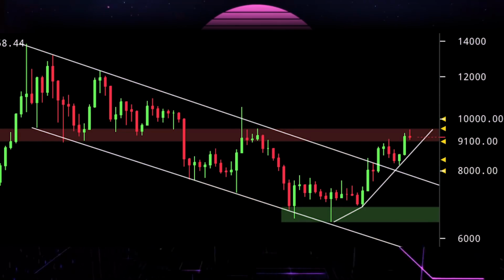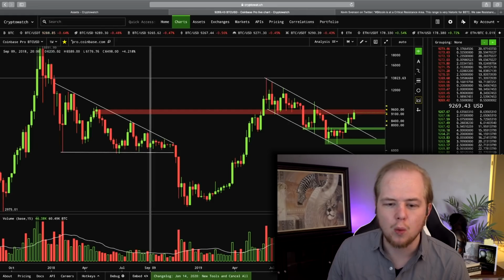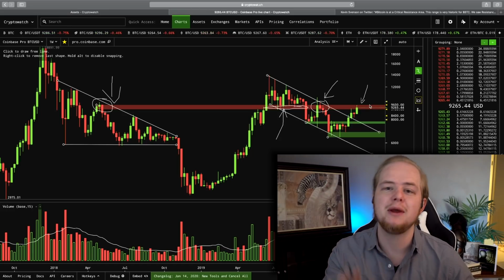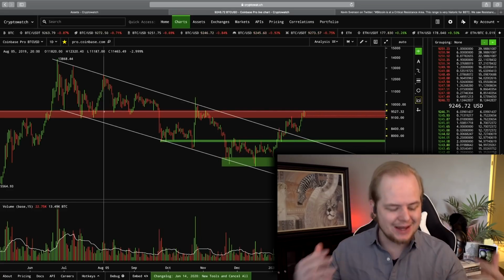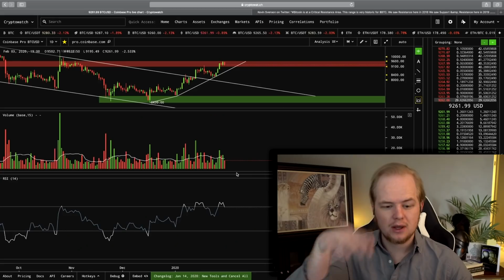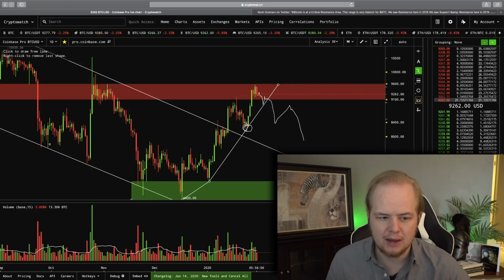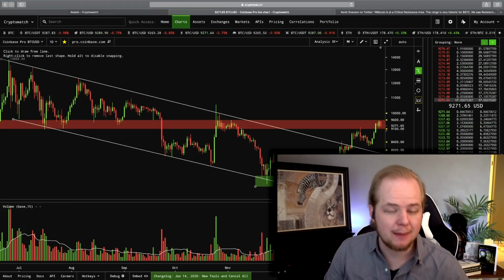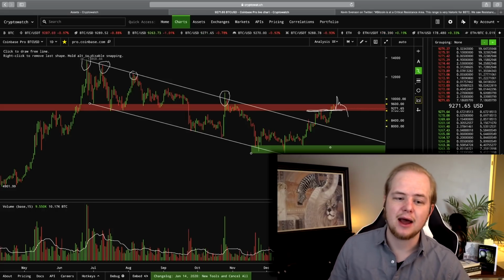Bitcoin | $9.1k ➡ $9.6k is a Critical Zone!!! Which Way Will We Break???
Song by Nomyn:
Nomyn - Nightfall